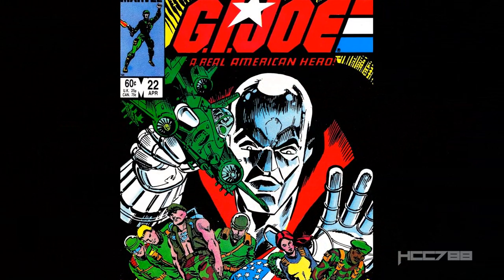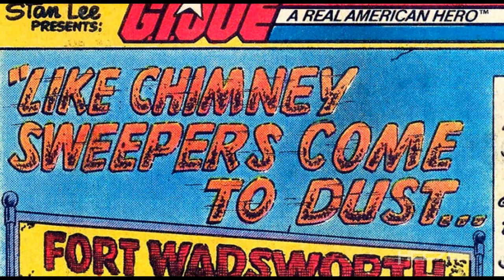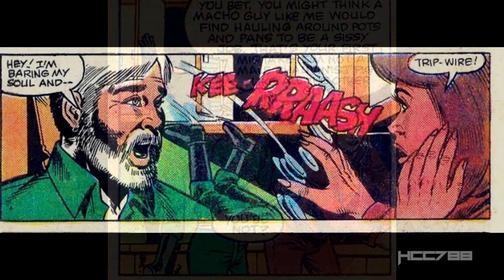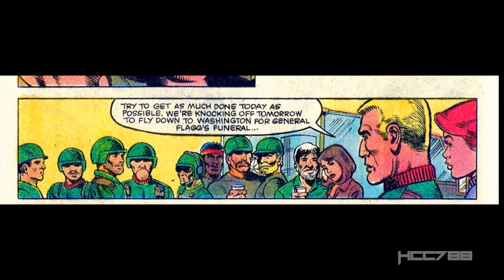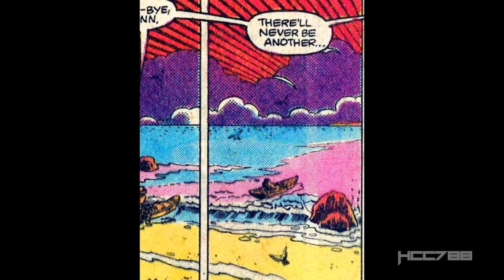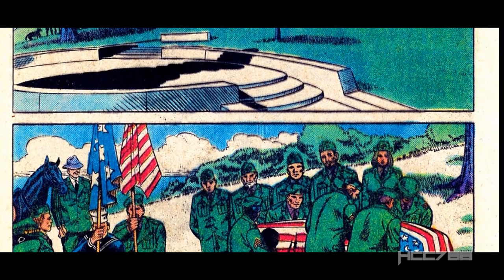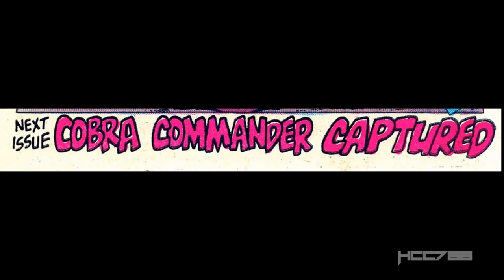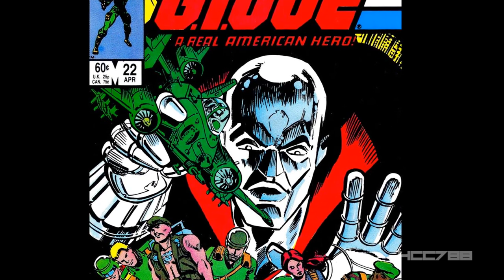HCC788 comic book review: G.I. Joe #22 - Like Chimney Sweepers Come To Dust... Marvel Comics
Fairchild Republic A-10 Thunderbolt II:
Image:
By US Air Force - commons, Public Domain,

Cymbeline,
William Shakespeare

Image:
U.S. Navy photo by Photographer's Mate 2nd Class Aaron Peterson
This Image was released by the United States Navy with the
ID 040609-N-5471P-013

Image:
United States Coast Guard, photo by Pamela Bednarik
U.S. Coast Guard photo ID 080817-G-0000X-015 Photo page: